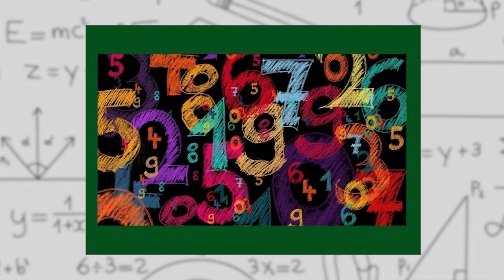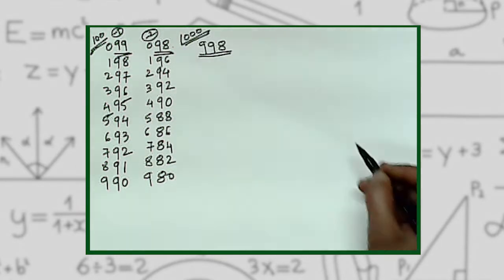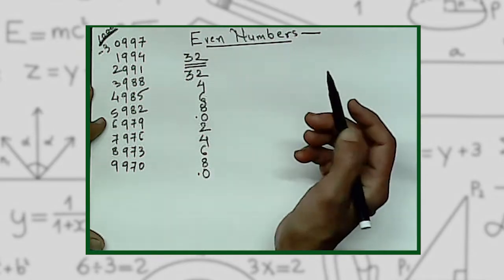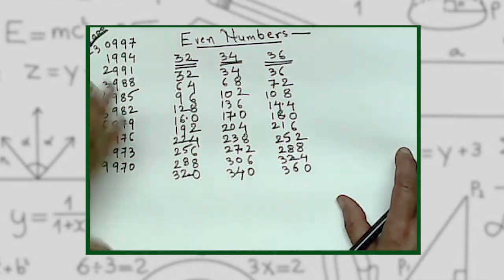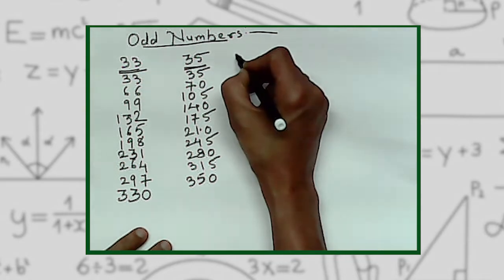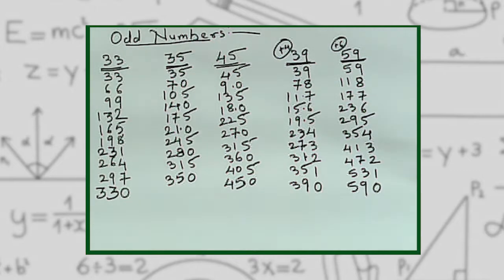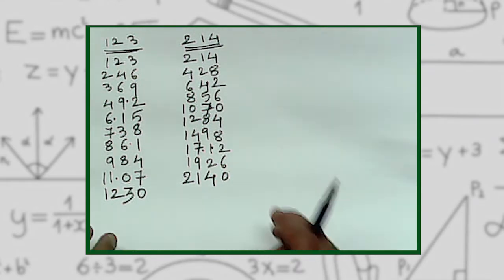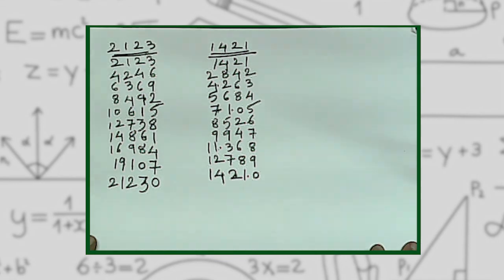Technique No 1 Table Formation by School Of Maths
School Of Maths brings you a series of Vedic Maths Videos where you can learn the techniques for Fast Calculation. This video consists of Techniques to Table Formation. Improve your calculation speed as tables are important for kids, school students and even college students to clear their placement and job exams. This video definitely gives the easiest, fastest and most efficient way to learn tables. So watch this video and enjoy the concept.